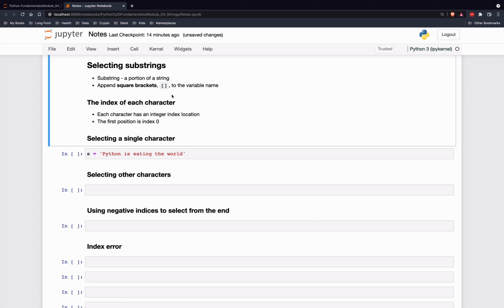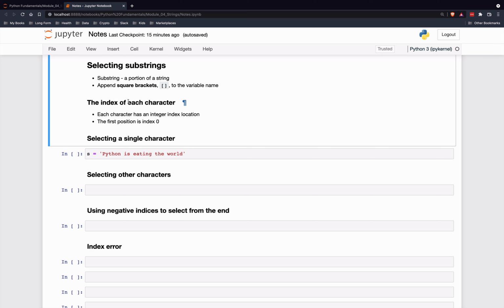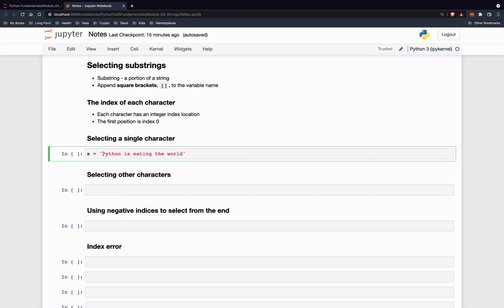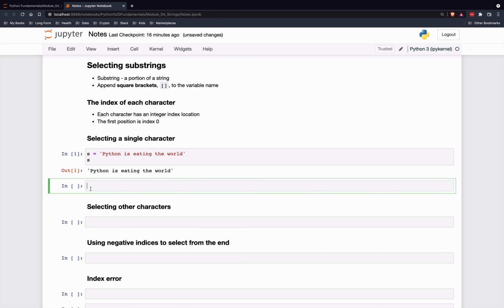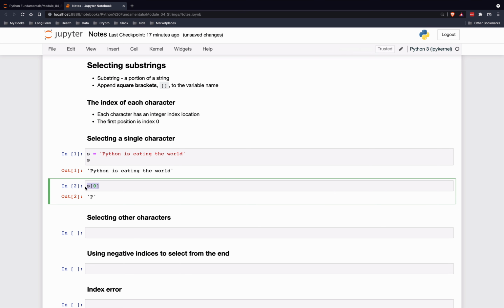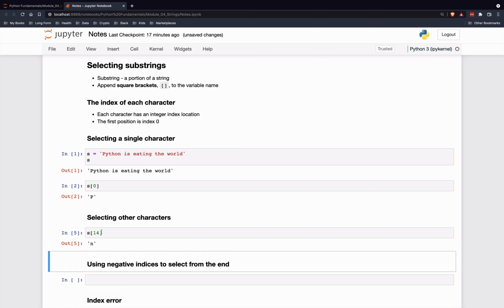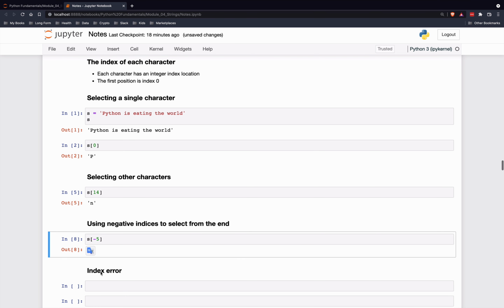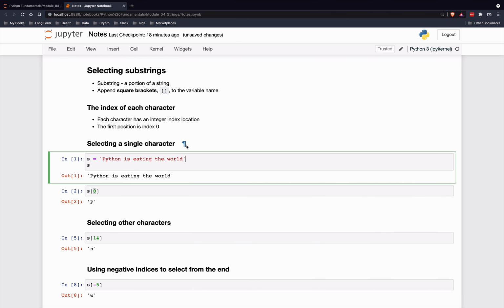11 Selecting Substrings